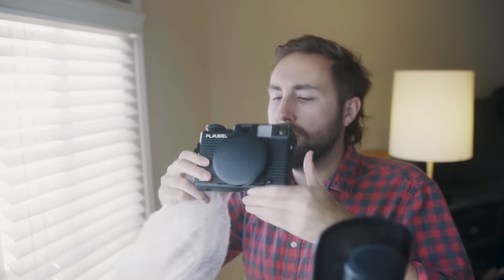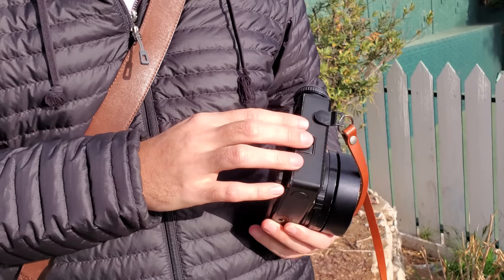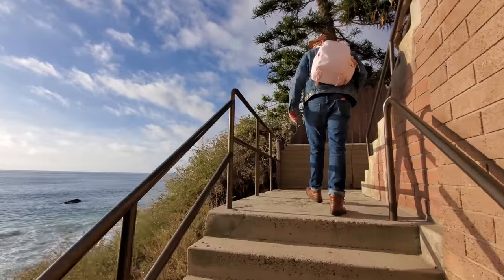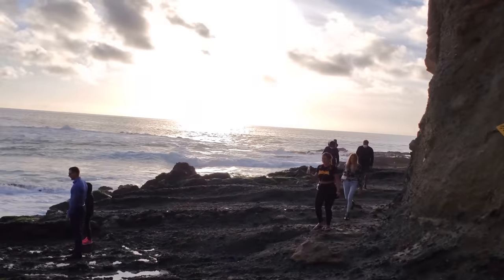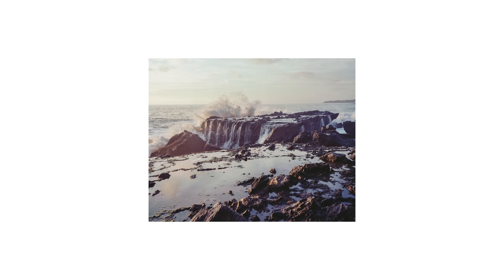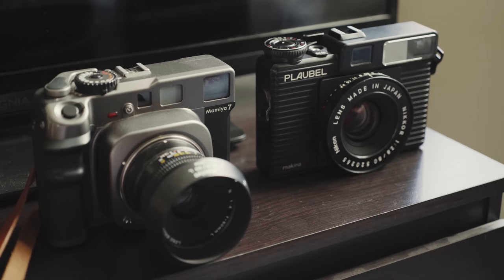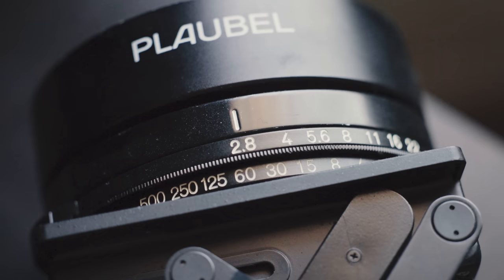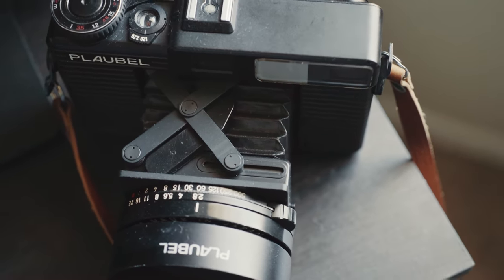Plaubel Makina 670 (First Impressions)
Jason's bottom lip is effed up, also the Plaubel Makina 670 is in the video I guess.

CAMERAS IN VIDEO:
Plaubel Makina 670

Instayams: @50_shades_of_jason